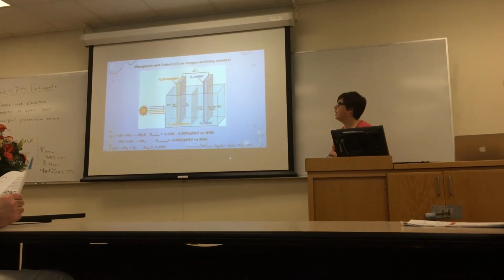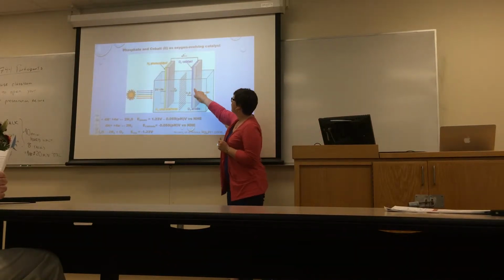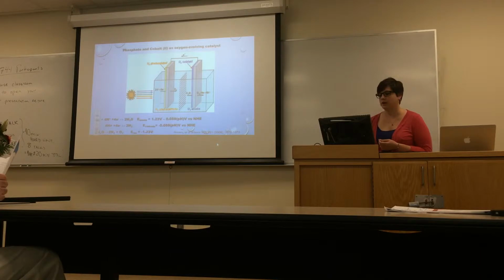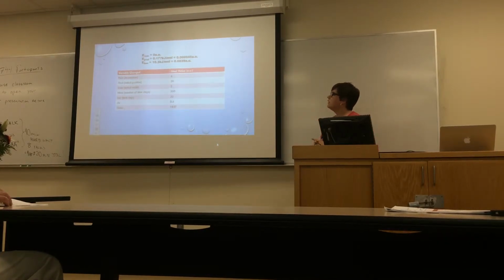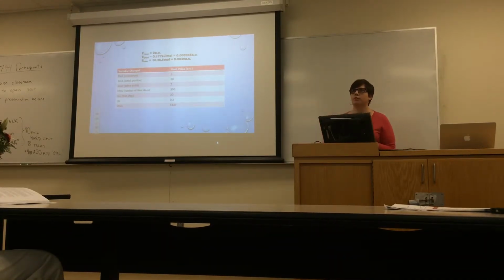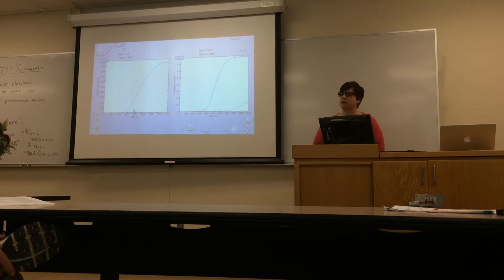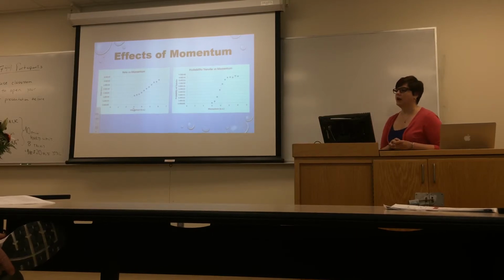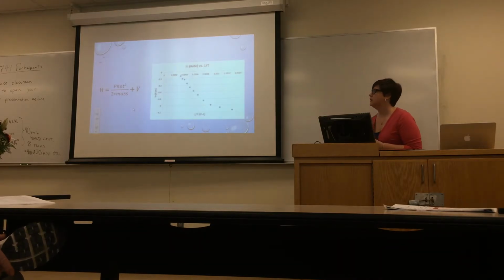Final Exam CHEM744 2014, #5. Rachel Wilkerson: Reaction Dynamics as 1D barrier problem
Final Exam USD CHEM744 Spring 2014, Presentation #5. Rachel Wilkerson:  Oxygen Evolving Catalyst Energy Barrier

Independent Research Projects presentations by graduate students are final part of Advanced Physical Chemistry Course at the Department of Chemistry, University of South Dakota.

5. Rachel Wilkerson: This research project models water oxidation catalyzed by thephosphate with cobalt (II). Dynamics of reaction is modeled as wavepacket propagation in one-dimensional barrier potential with a barrier heights depending on presence/absence of a catalyst. According to simulation, kinetic energy must exceed the energy of the barrier in order to increase the concentration of the product at the end of simulated energy interval.

original videofile name IMG 0170